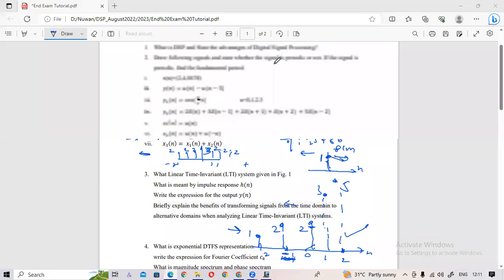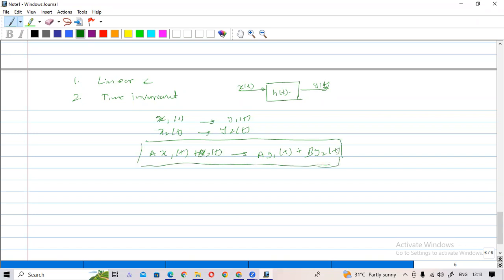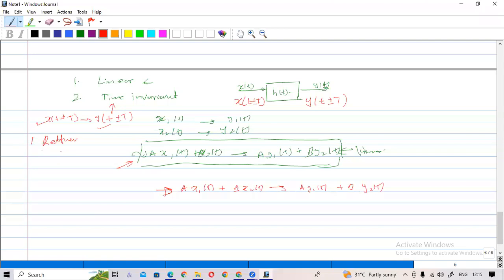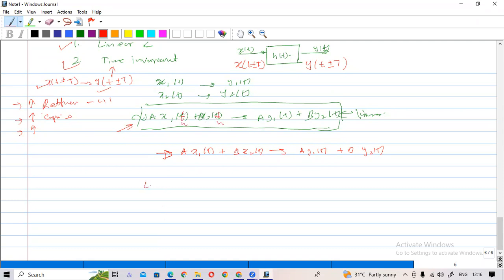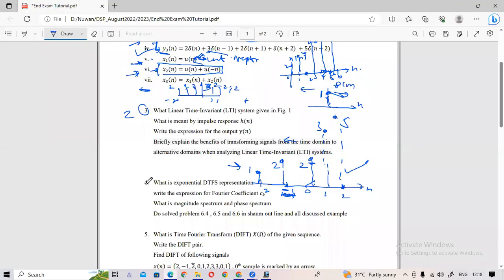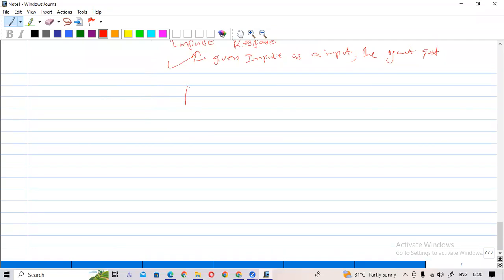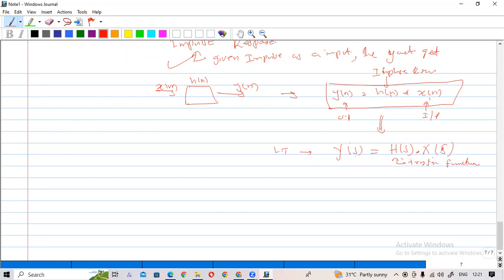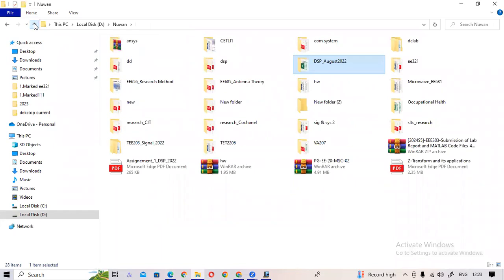DSP Exam Tutorial_2